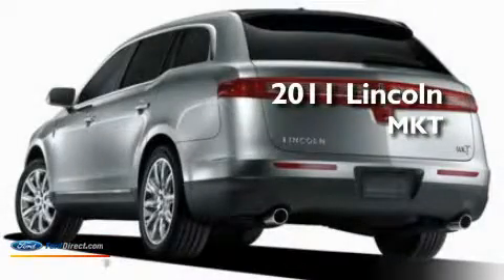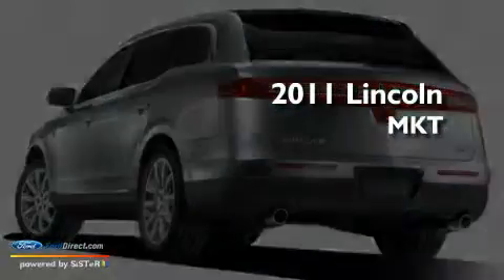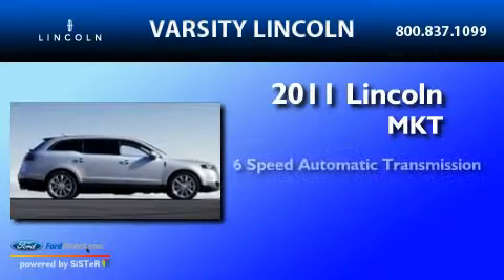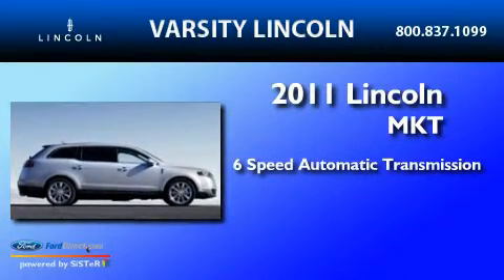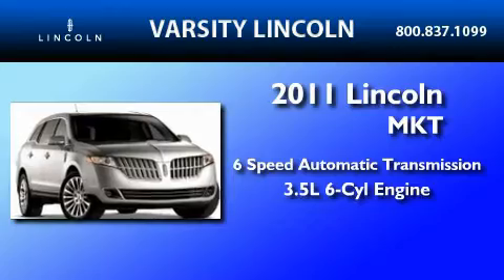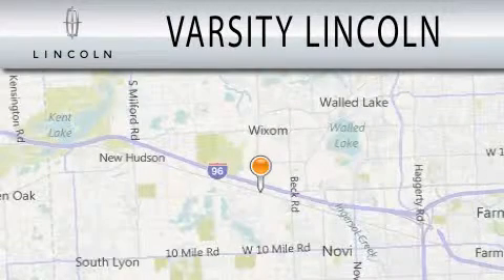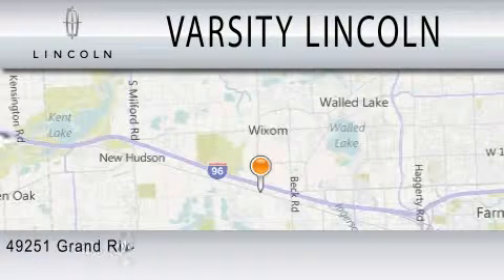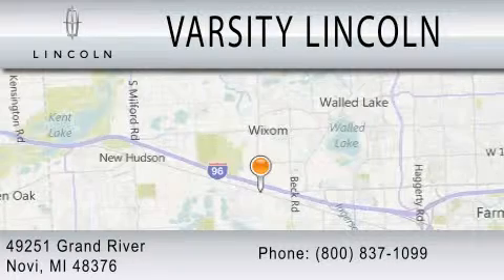2011 LINCOLN MKT MI